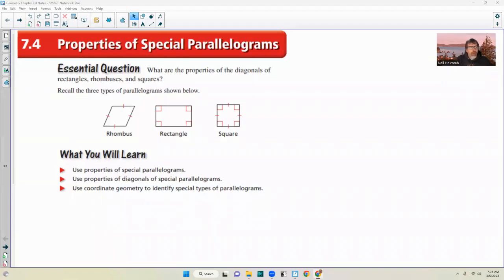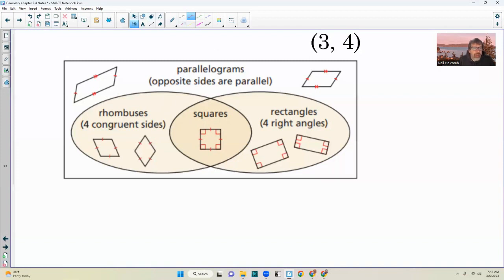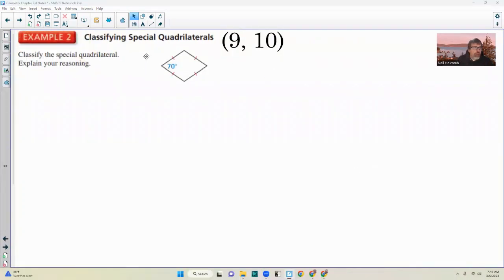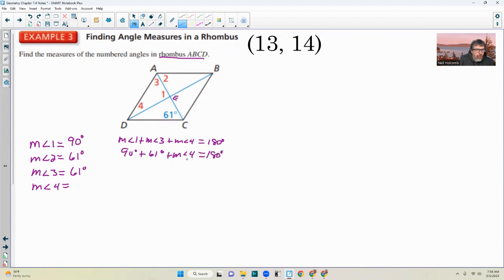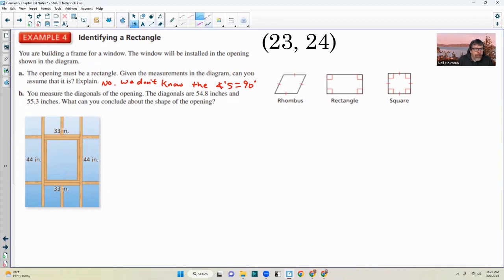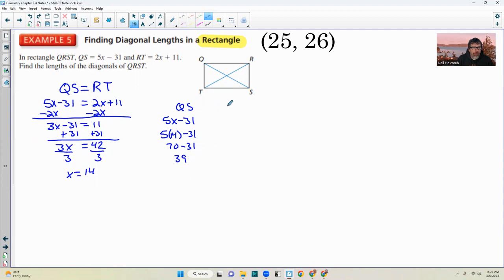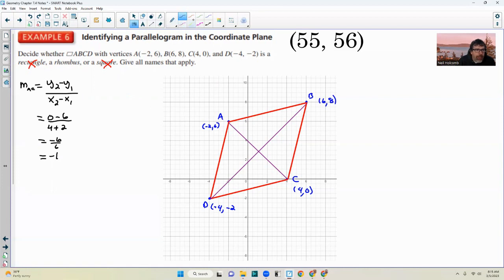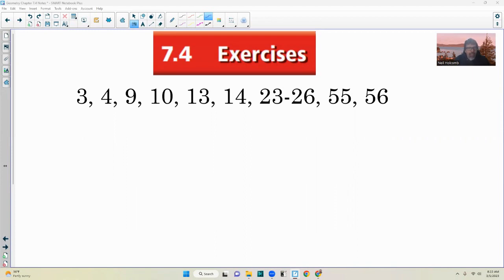Geometry Chapter 7.4 Video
Properties of Special Parallelograms@math